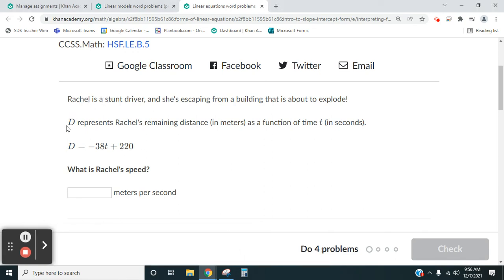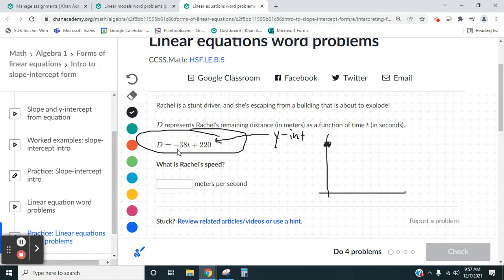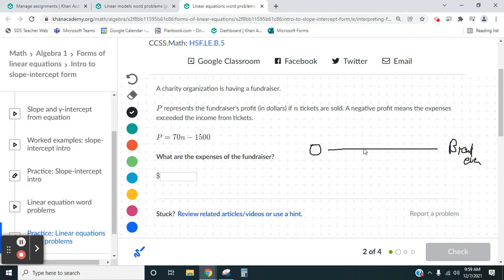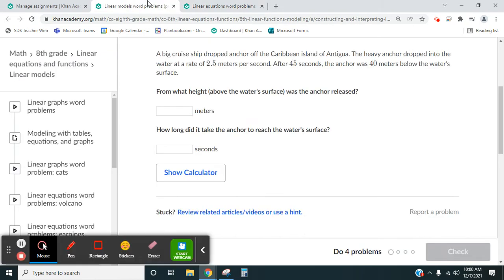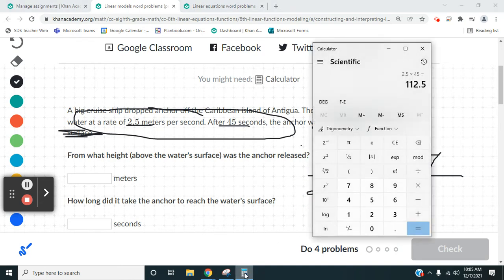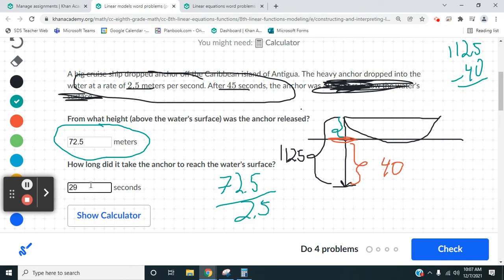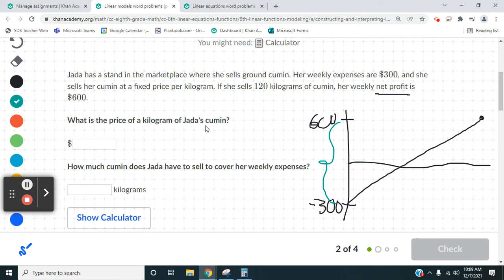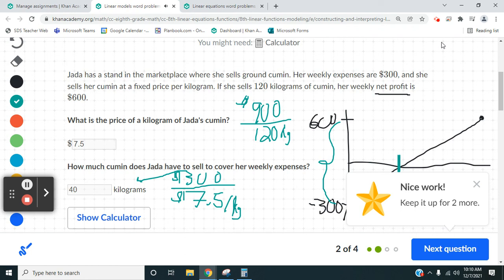Linear Equation/Models Word Problems